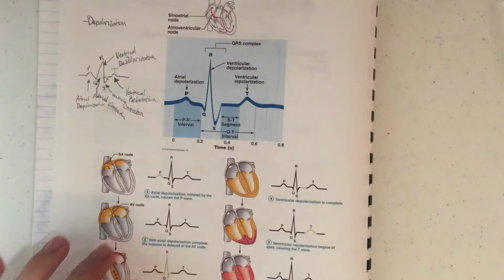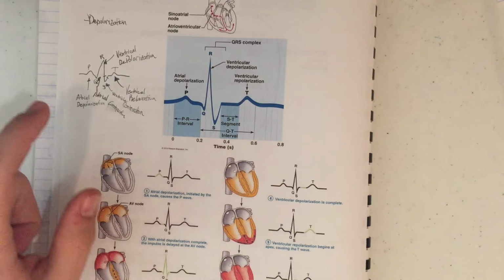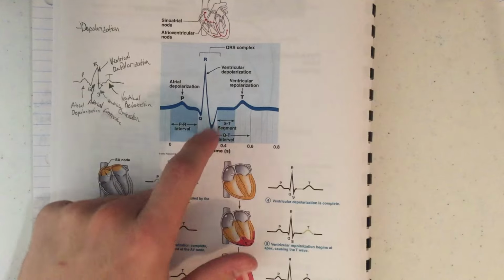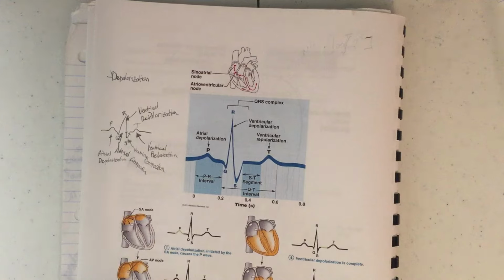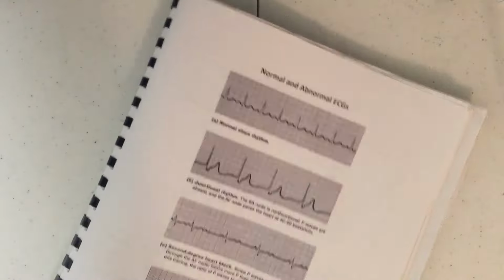Anatomy: Cardiovascular System Basics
Covering Basic Parts of the Heart